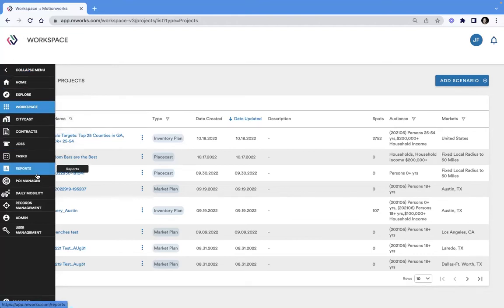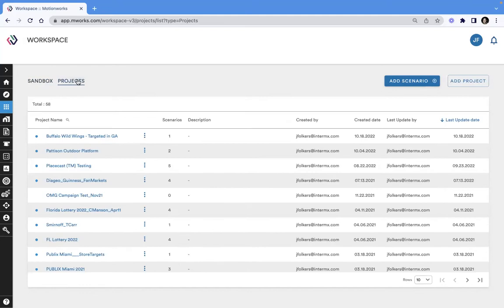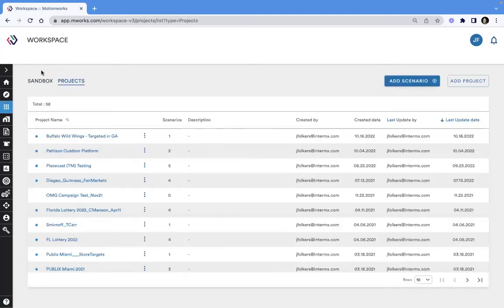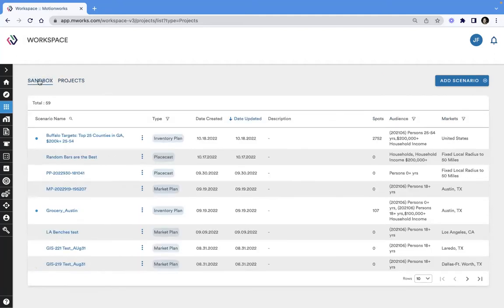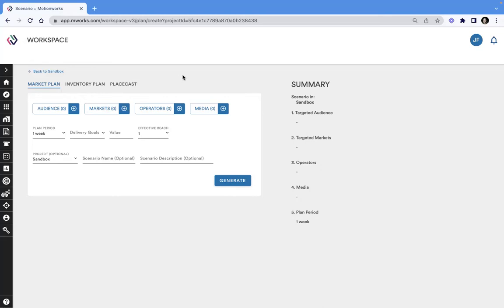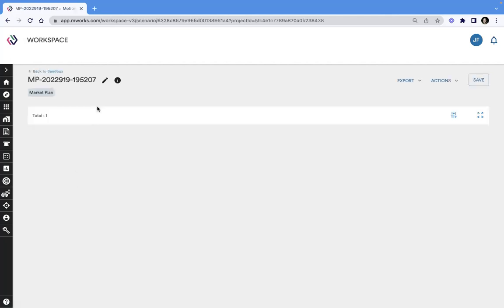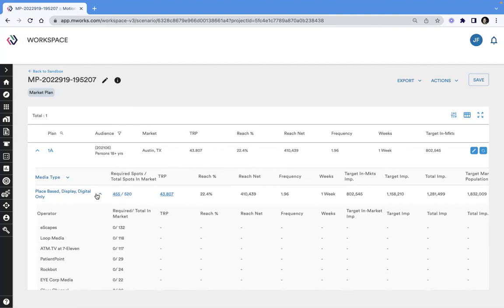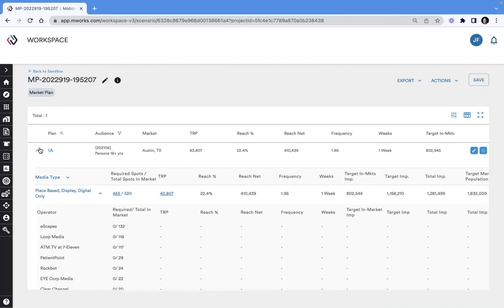Motionworks Platform: Workspace Introduction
Workspace is a suite of software solutions that facilitate the workflow to shape Motionworks data sets into usable insights for specific scenarios: the combination of where, who, what, and when.

Workspace was built to organize projects, save scenarios, view detailed results, and display the unique values that exist when analyzing individual locations or groups of locations.